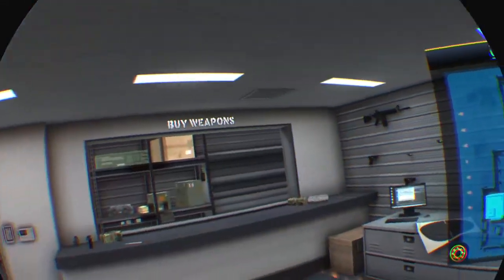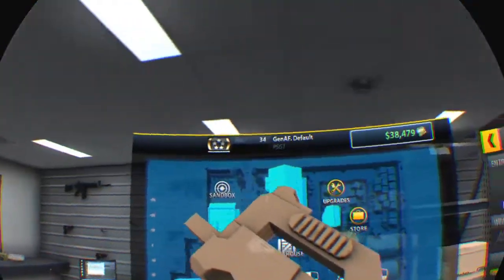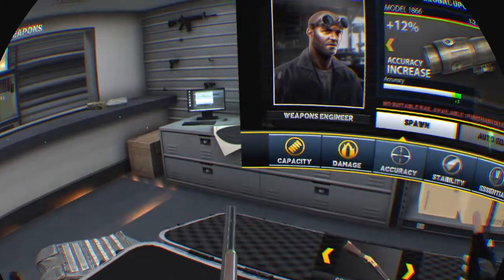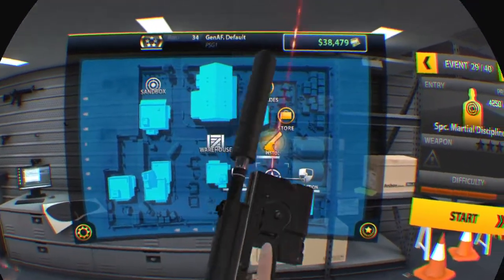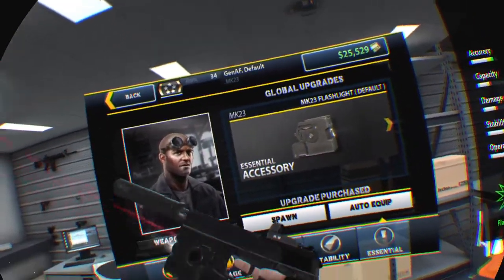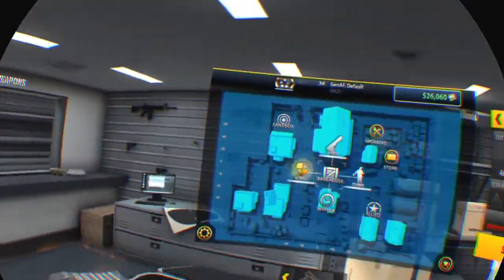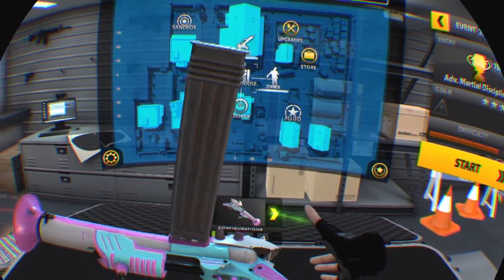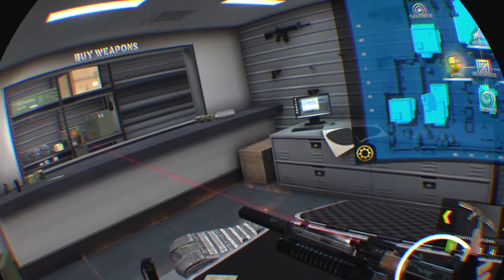Gun Club VR version 1.06 patch 1.0.31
3 new guns, one of which can't be used on range